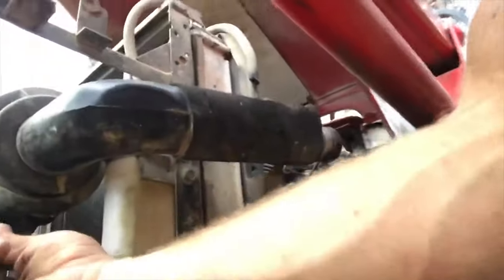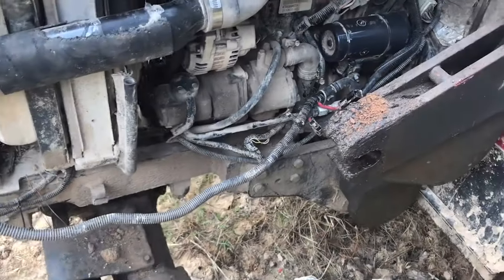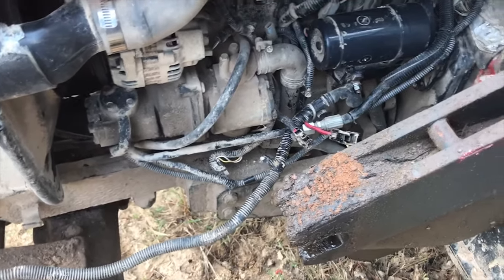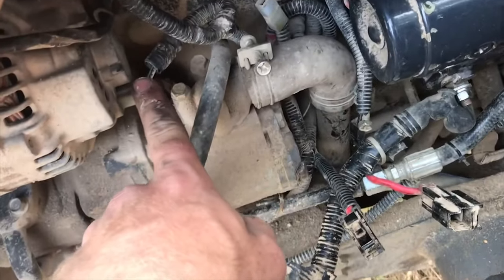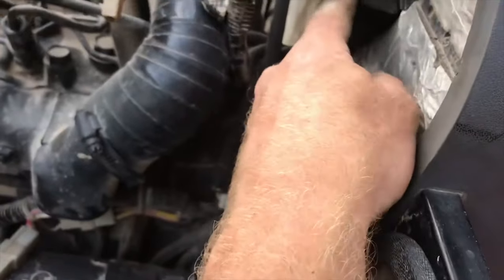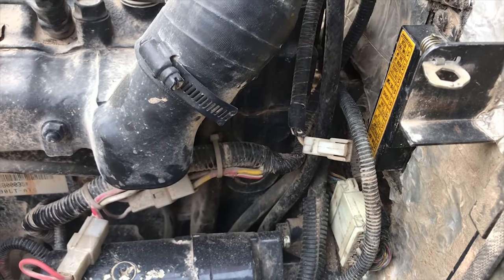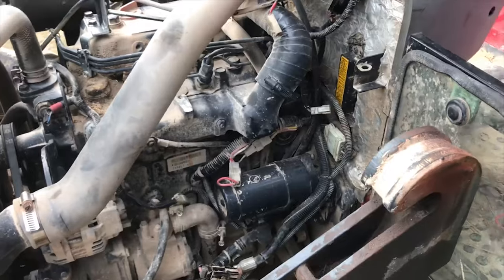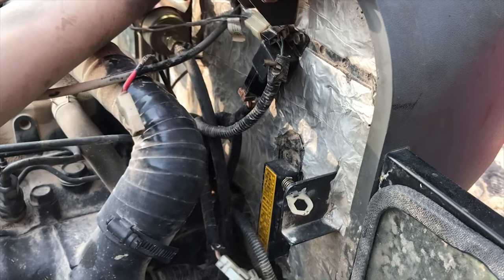Tractor Electrical Troubleshooting - Dead Short (Glow Plug Relay)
No sooner than I get the stinking oil filter housing fixed, little old Rita here throws me a new curve ball! As if someone flipped a switch, the battery went dead instantly! It very well may have been that the battery was already weak, and so it drained easily when the relay shorted out.

The more important lesson in this video is not WHAT failed, but how I went about finding it. I used a basic process of elimination, working along the circuit until I pinpointed the failure mechanism. I showed that the wire to the glow plugs was melted and appeared damaged. This could have been due to the relay sticking open, and over heating the wire, while draining the battery.

The new relay is on order. Until then, Rita gets a snort of ether anytime below about 50 degrees.